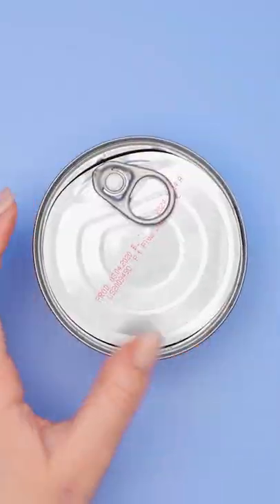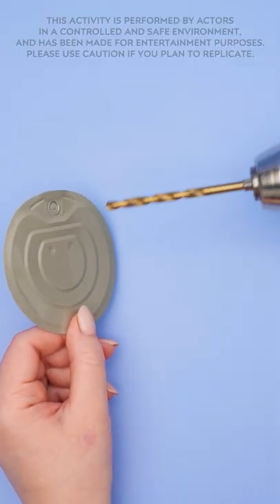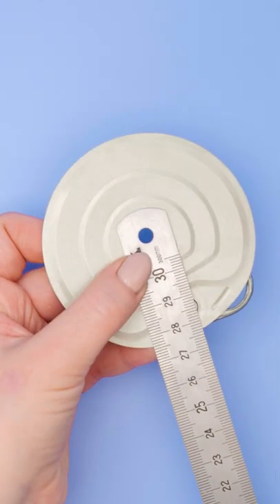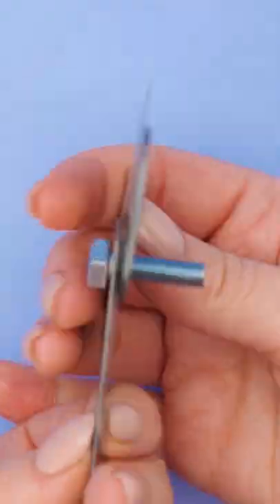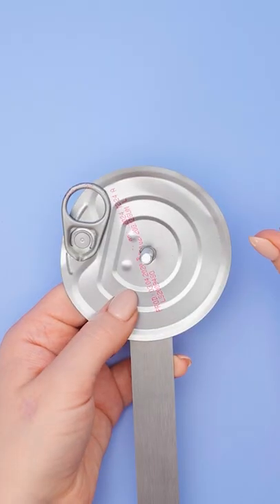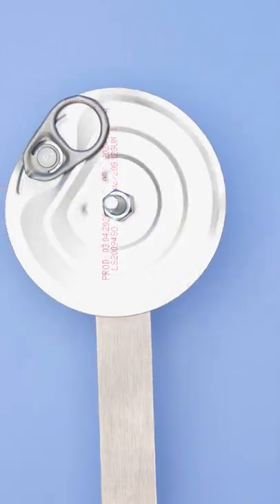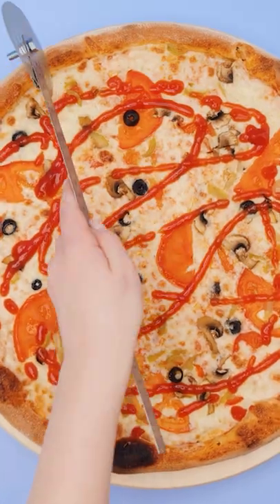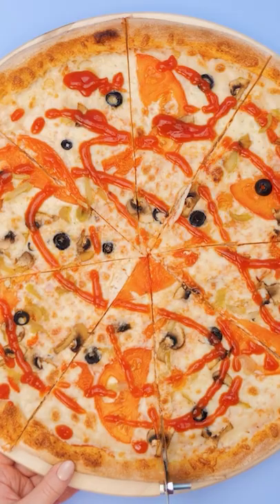MAKE YOUR OWN DIY PIZZA CUTTER WITH THIS TRICK!!